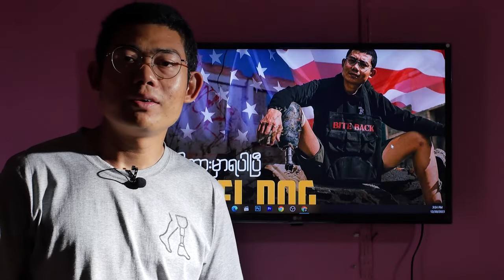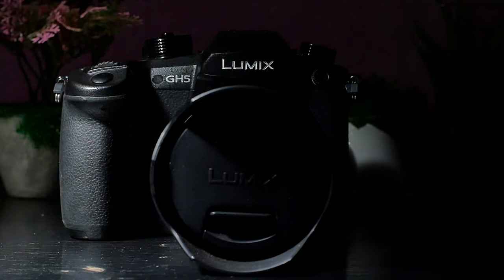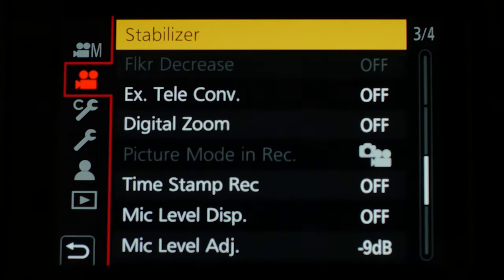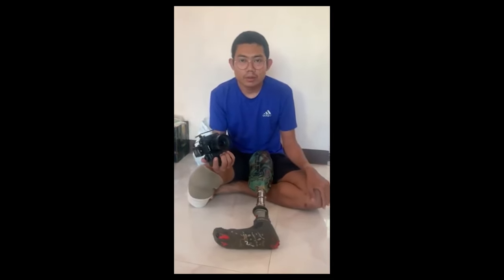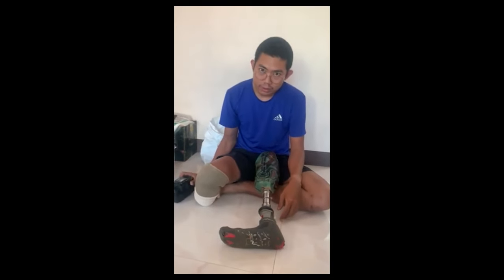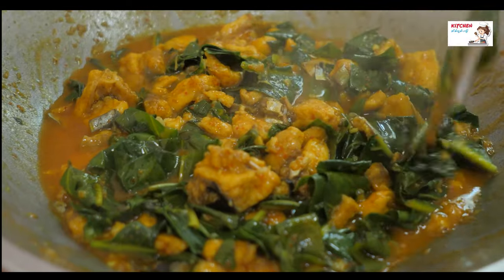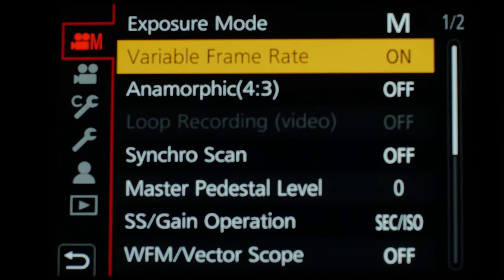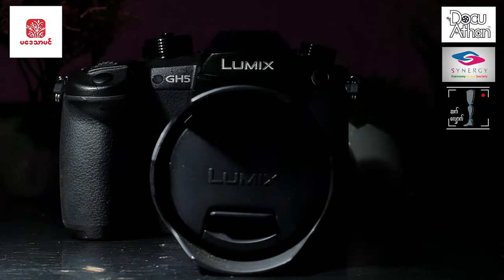Panasonic GH-5 Camera Review by Ko Kyee Kan